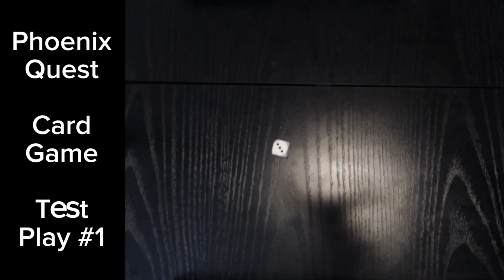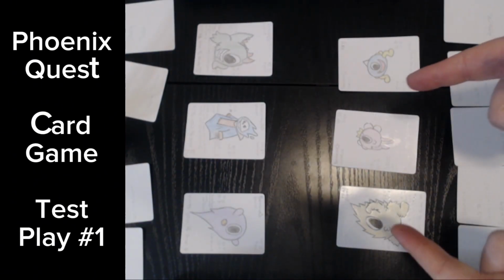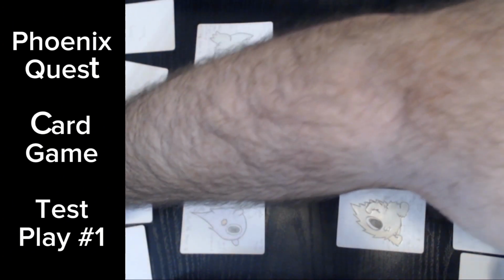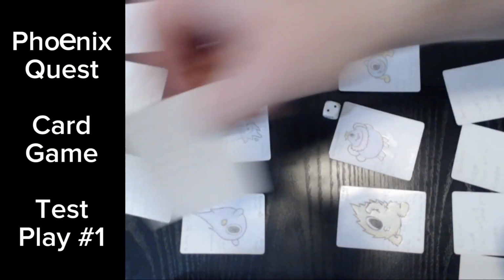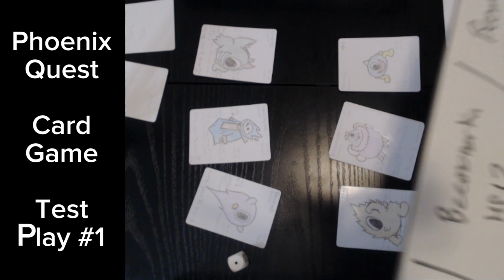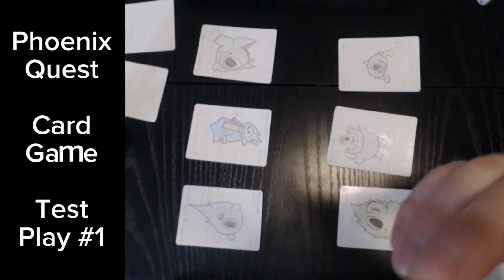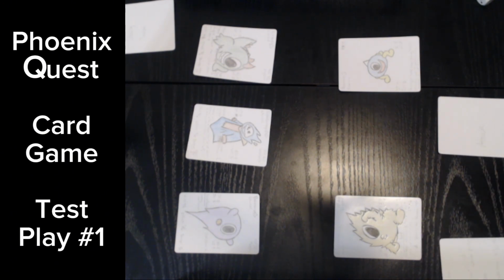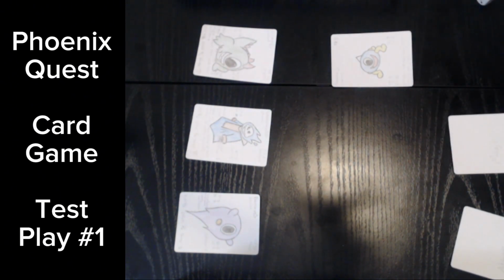My Very First Play Test Card Battle for Phoenix Quest the Card Game!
Here's my first test play match against myself EVER! There's many things I learned from this play test so next time I play, it will definitely be better!

Let me know if you see anything you think I should fix or improve!!

Some of the things I changed/ improved were the following,

1. You will be able to have up to 6 cards in your hand at once. Once it's your turn again you will be able to draw enough cards to get your hand back up to having 6 cards.

2. Improved Beemono's, Boomono's, and Beemona's stats and adjusted Limono's and Beastmono's stats!

Papi Plugs!

Consider becoming a Member for awesome perks and EXCLUSIVE CONTENT!